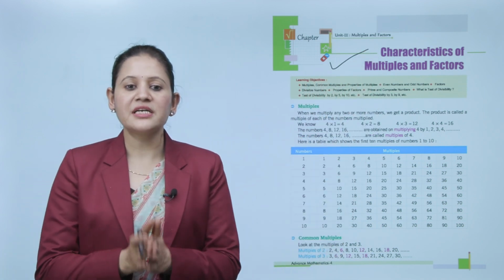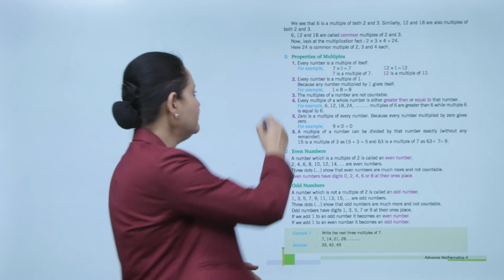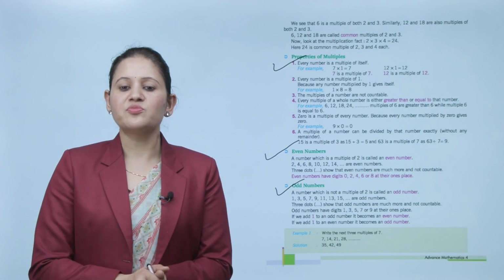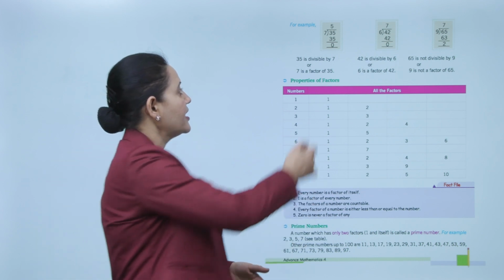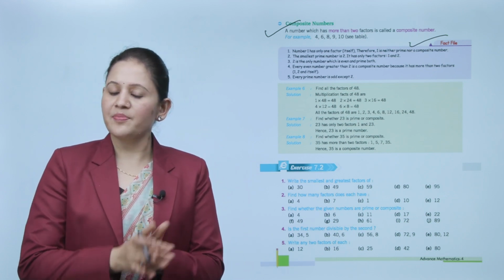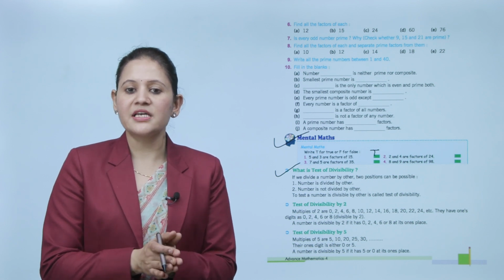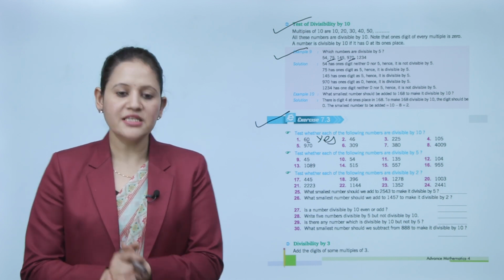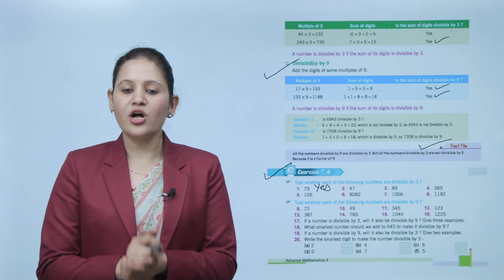Ch 7 | VUP | Advance Mathematic | Class 4 | Characteristics of Multiples and Factors | For children